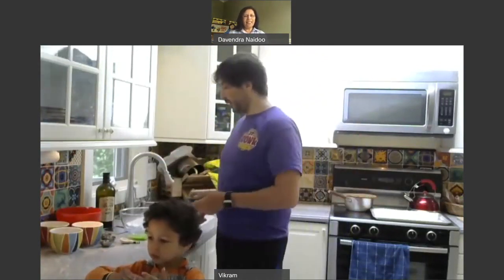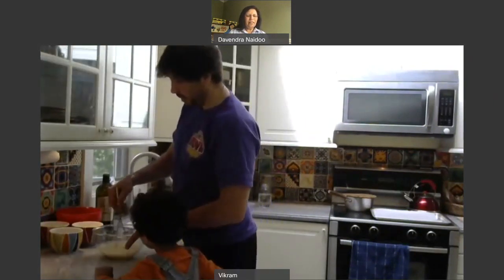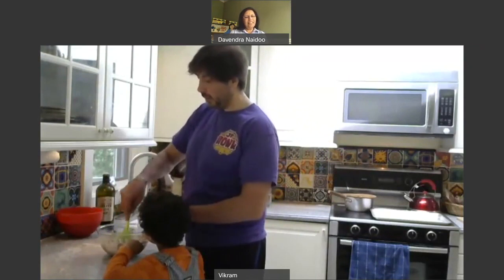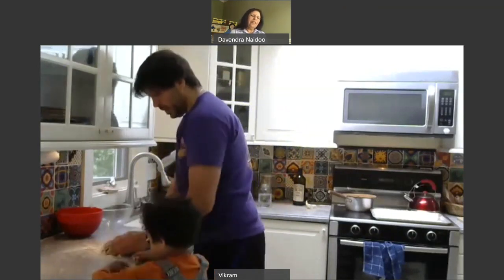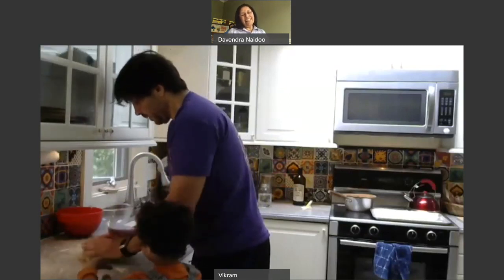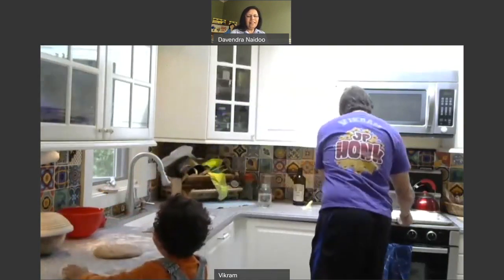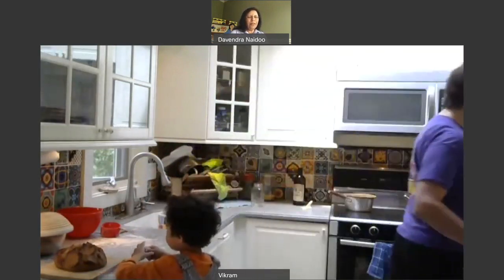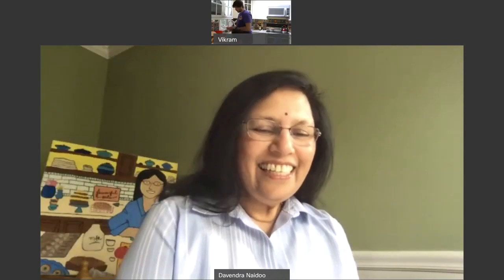Flavourful Eats Quarantine Special 11 (episode 106) - Bread by Vikram and Shiva Parikh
Boule made with Teff, wholewheat and all purpose flour

Guest : Vikram Parikh
And Shiva father and son team

The recipe is fairly straight-forward:
2 c water
2 tb dried yeast
1 tb honey
1.5 tsp salt
1 tb olive oil
4 c flour as follows:
2 c white
1 1/3 c whole wheat
2/3 c teff flour

Mix the water, yeast, honey, salt, and oil and set aside for a few moments while you fetch the flours from the cupboard.
Add the flours
knead for 6-8 minutes
put into a lightly oiled bowl and let sit for 20 minutes
After 20 minutes, turn the oven on to 450 degrees
After another 20 minutes (essentially once the oven reaches temperature), punch down the dough and knead it into a ball of sorts
place on parchment paper on a baking tray
keep about 2 cups of water in a separate tray in the oven to create steam
put the bread into the oven and bake for 30 minutes
Take out the bread, allow to cool, and enjoy!